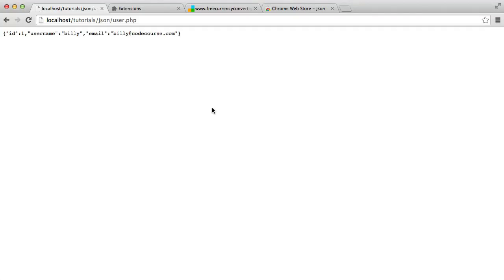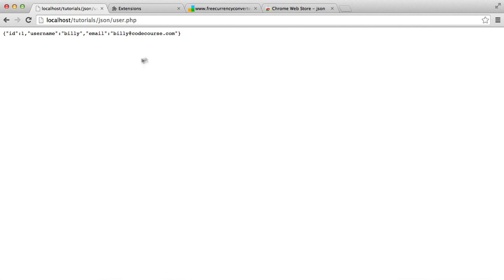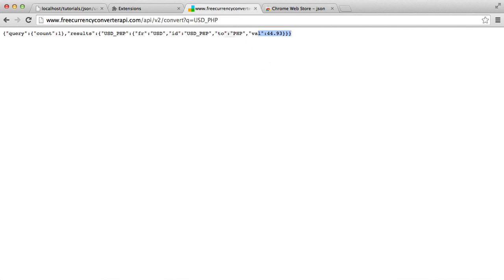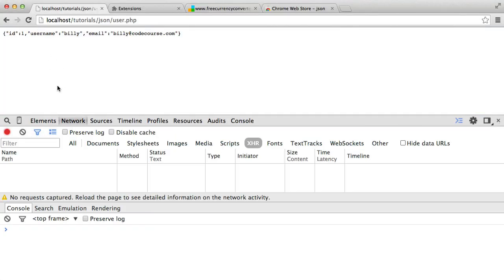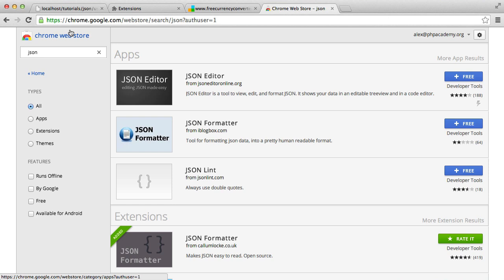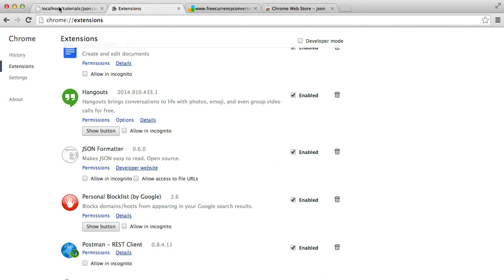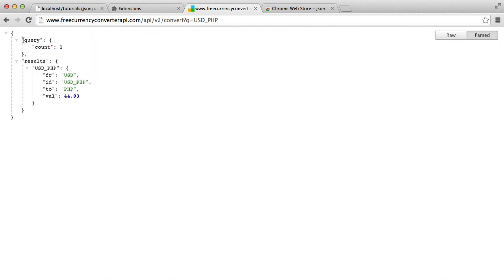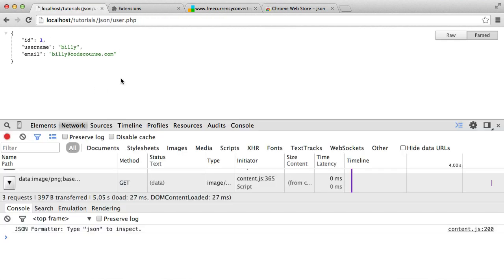Tip: Rendering JSON In Your Browser!